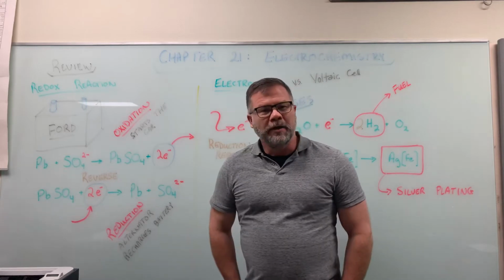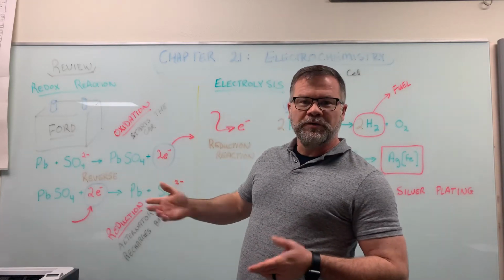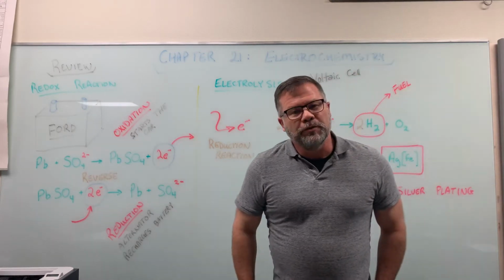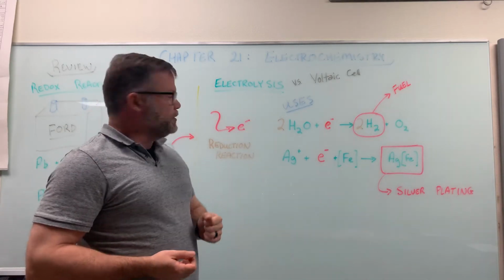Chemistry, Chapter 21, part 2